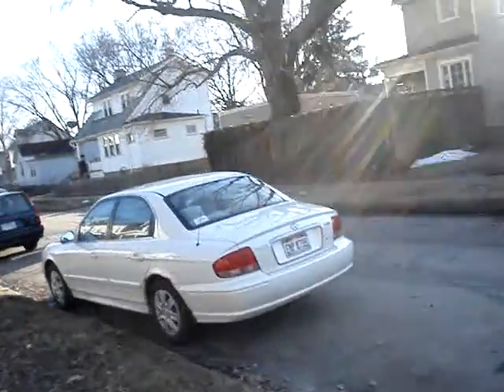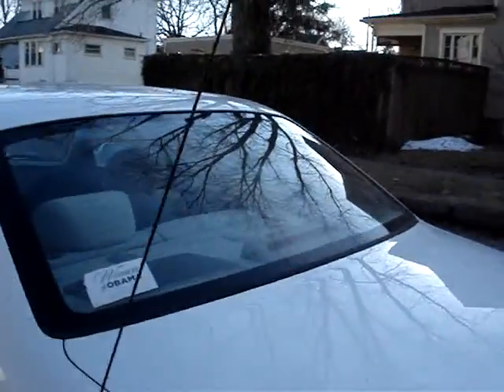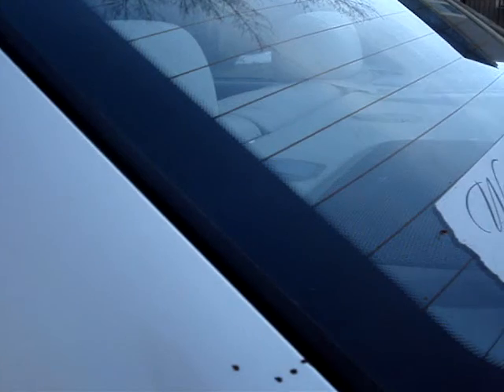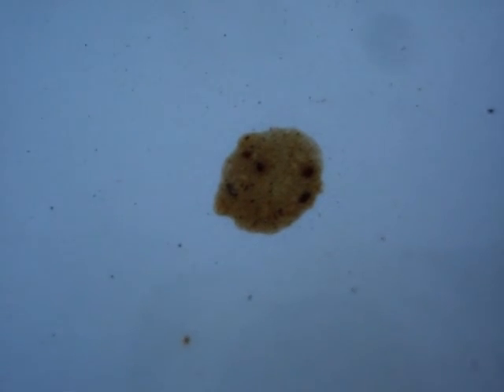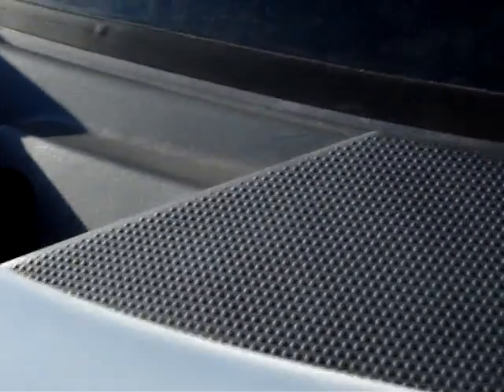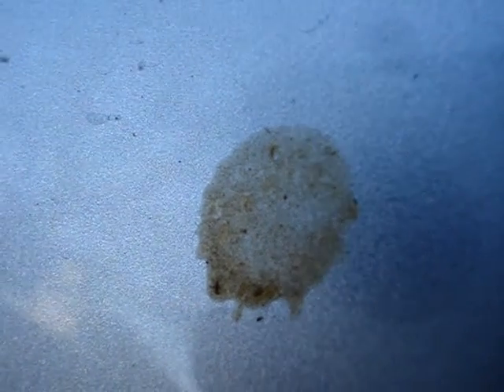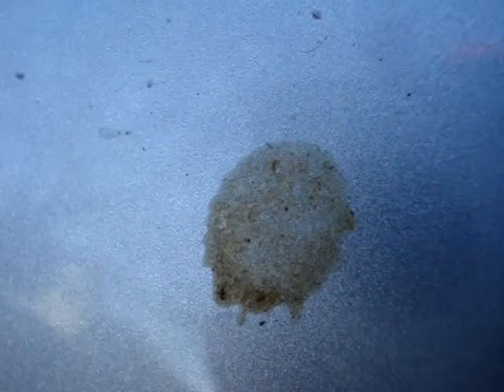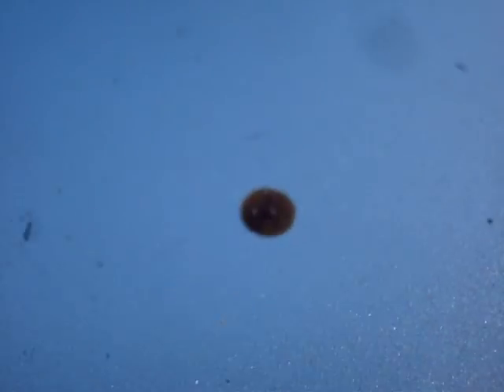1 - Plane-sprayed chemical drops on cars Sun 02-23-14 0524PM Columbus OH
1 - Chemical Drops on Cars Sun 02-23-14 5:24PM Cols OH This has never been published before today Monday, September 22, 2014: On Sunday, February 23, 2014, I photographed this 2nd of 3 videos of chemical drops on cars, sprayed from geoengineering planes over Columbus, OH. My street is north of OSU campus, immediately south of Clintonville, a block East of High, in Old Town North. I photographed two distinctly different types of drops on every car parked within a range of about 16 car lengths on both sides of my street and in one driveway.  The drops were not just on the hoods and tops, but streaming down fronts, rears and both sides.  About half the drops were golden lumpy like cornbread or cake batter that fell in round or oval splattered drops, and appeared to be the same chemical cocktail that I photographed on cars, January 14, 2013. This time, about half the drops were a thick dark brown batter-like consistency like chocolate brownie batter that landed in raised "strips" and "L" shapes.  If you want to know what the government is spraying on us, become informed at GeoengineeringWatch.org. Also see "What in the World Are They Spraying," and "Why in the World Are They Spraying," on youtube. This has been ongoing for years.  Inform yourself on Project Cloverleaf, from which I quote: "December 6, 2001: A scientist working at Wright-Patterson Air Force Base recently told reporter Bob Fitrakis that two different projects are being conducted. One involves cloud creation experiments to lessen the effect of global warming. Other chemtrails connected with the military’s extremely high-power Radio Frequency beam weapon in Alaska called HAARP. The scientist claims that the two most common substances being sprayed into chemtrails are aluminum oxide and barium stearate. When you see planes flying back and forth marking parallel lines, X-patterns and grids in a clear sky, that's aluminum oxide, according to the scientist. Barium may be sprayed in a similar manner for the purpose of high-tech 3-D radar imaging. (Columbus Alive Dec. 6, 2001)